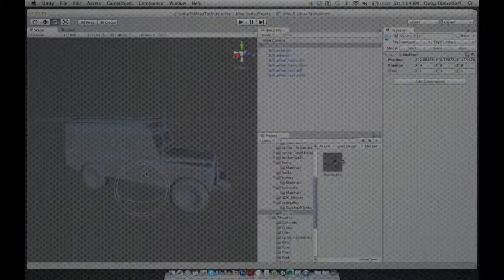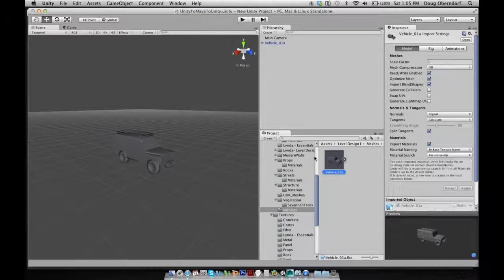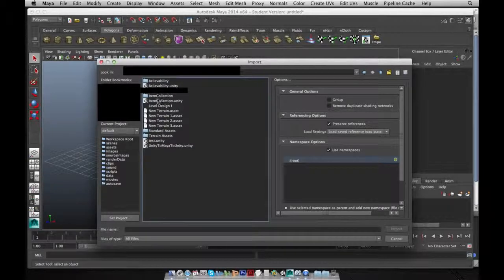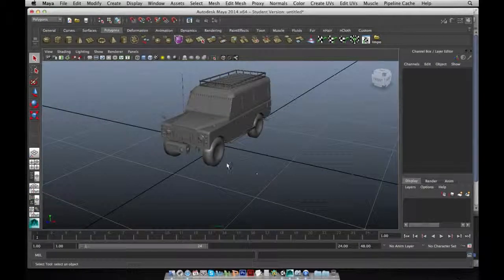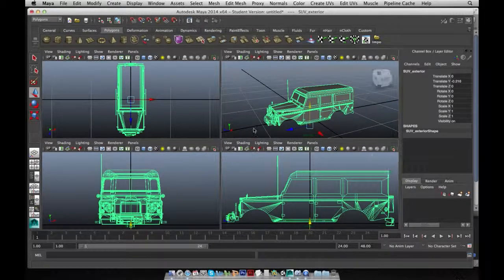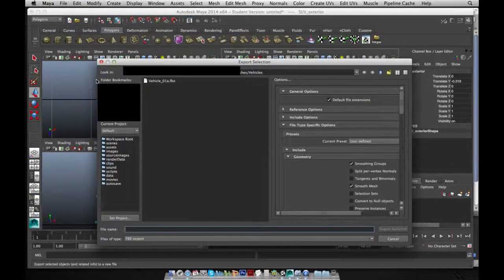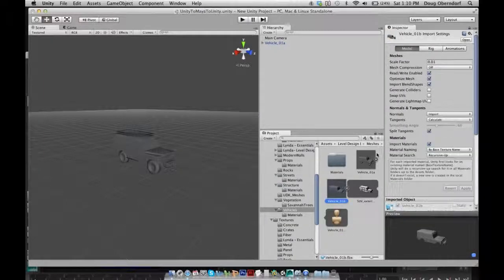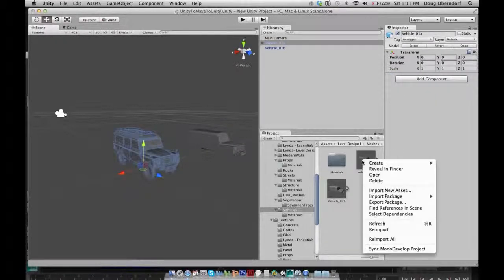Unity To Maya To Unity (Unity 4.3)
This video shows you how to take a 3D model that you are unhappy with, or want to edit in some way, from Unity, into Maya, and then after editing it, how to get it out of Maya, and back into Unity.   (This video is from a class tutorial I created, so watch it for what it is.)